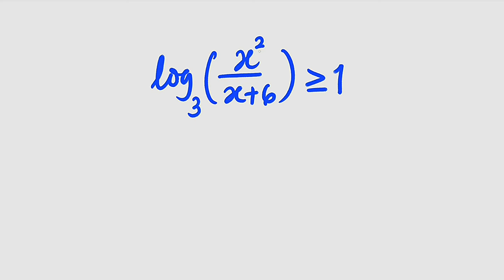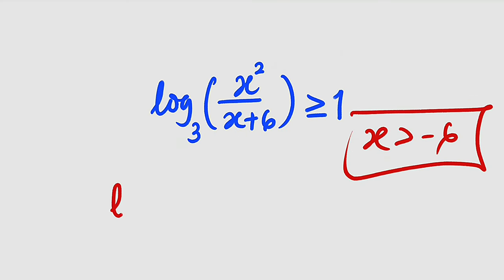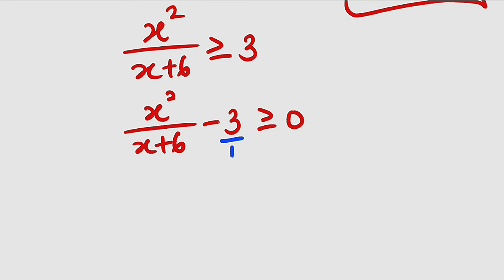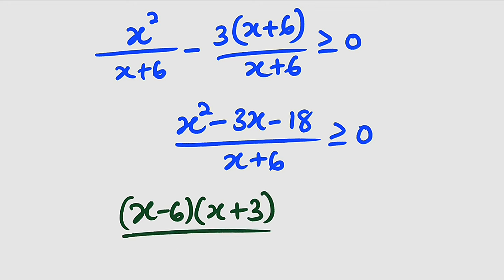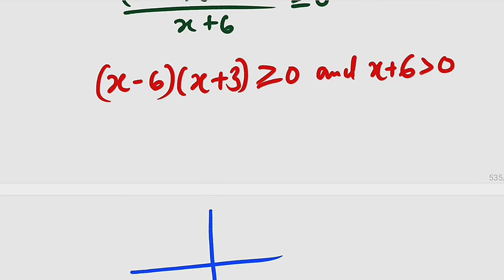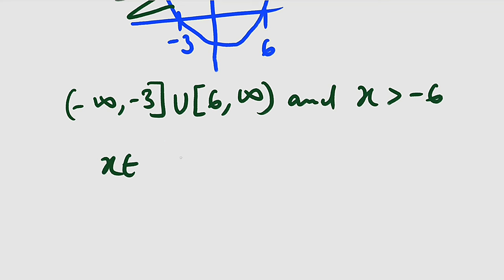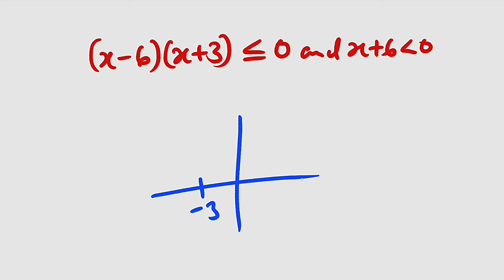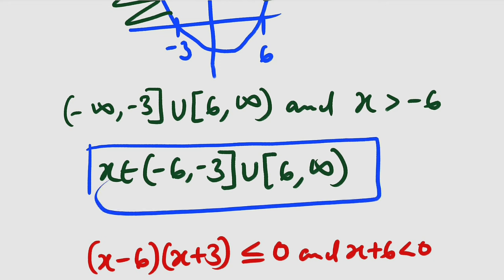Logarithmic Inequality | log(x²/(x+6))≥1